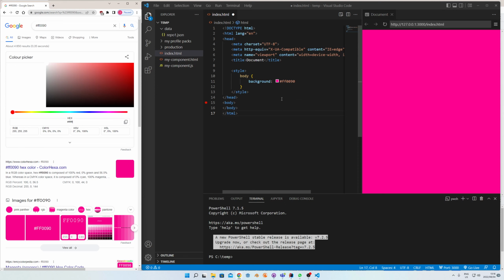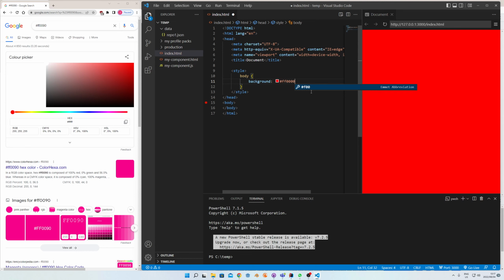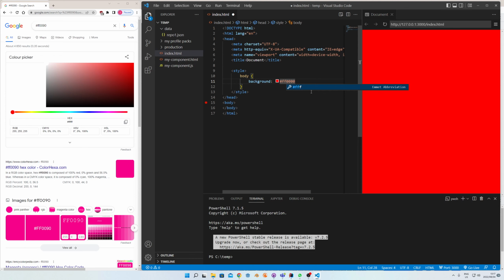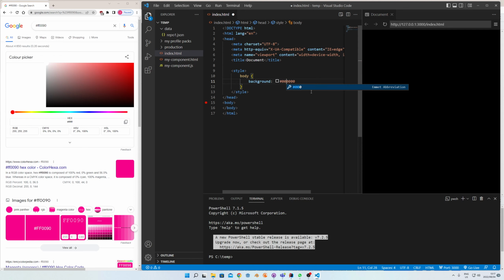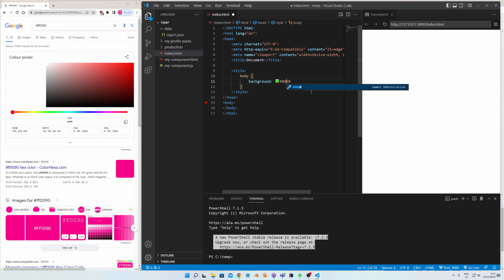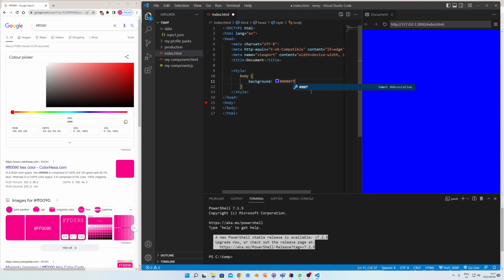the basics of color